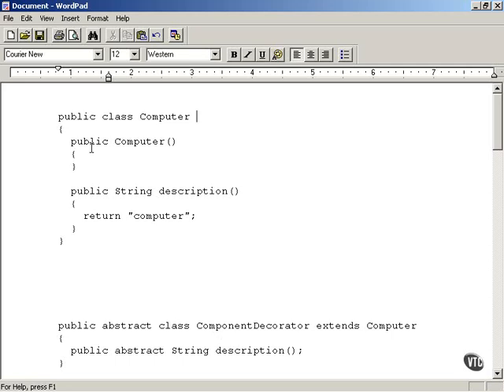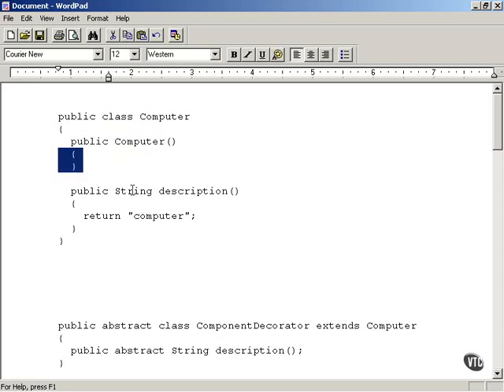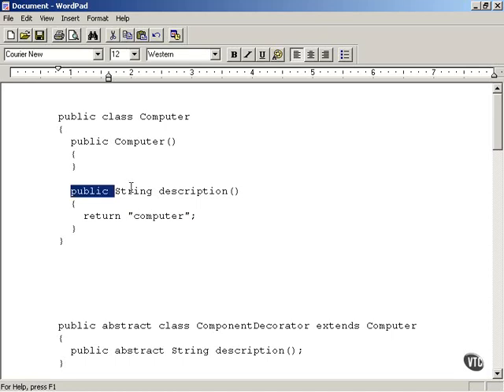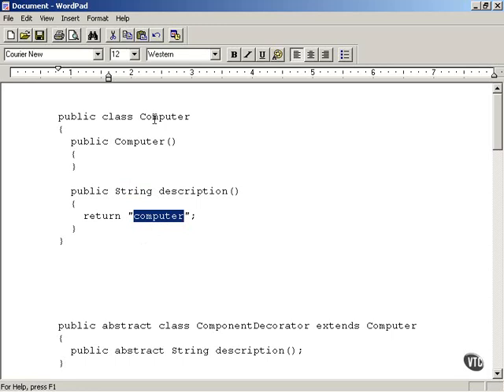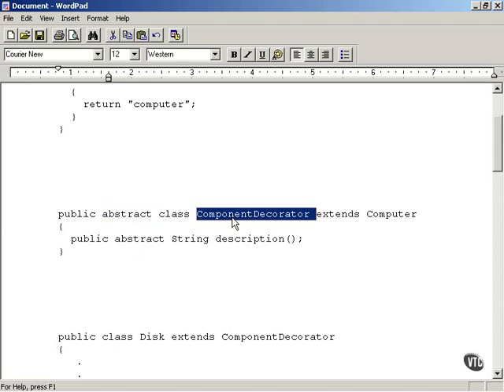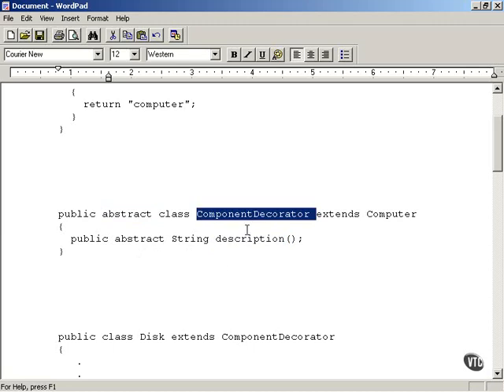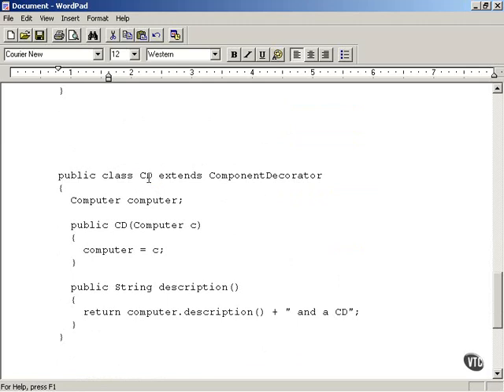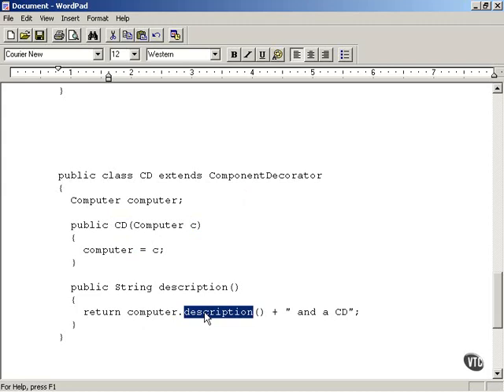Coding the Decorator Design Pattern